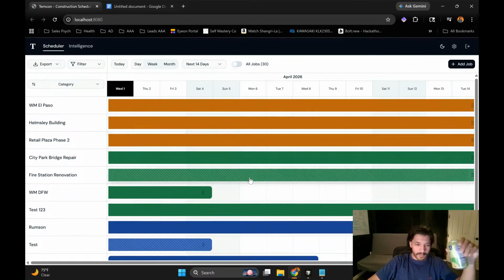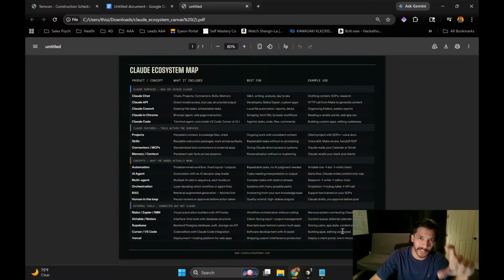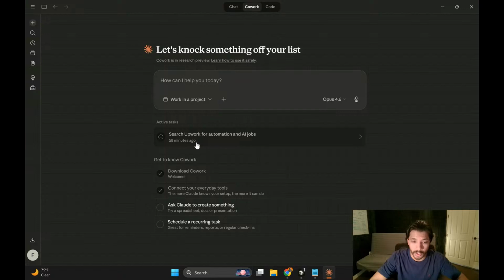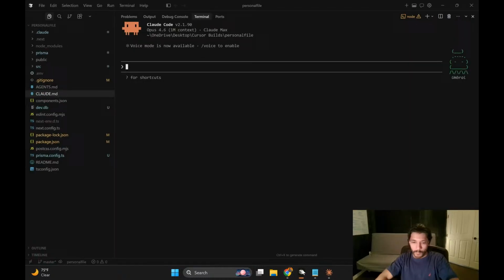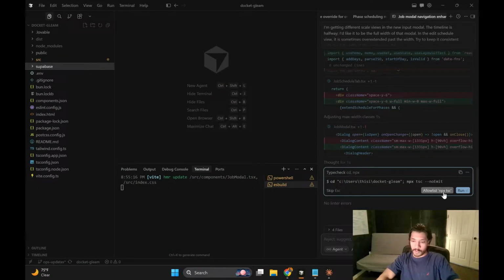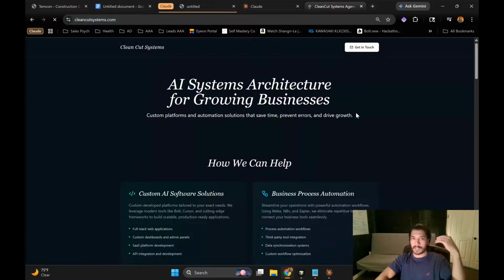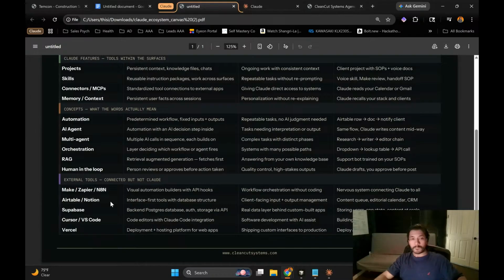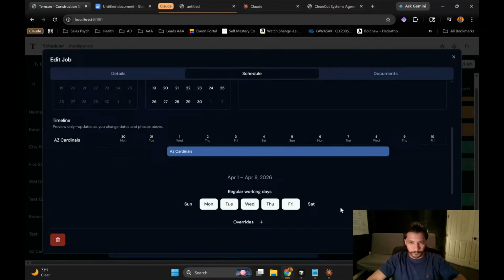Vibe Coding in Cursor & Claude Code